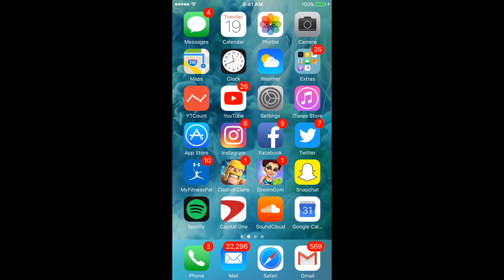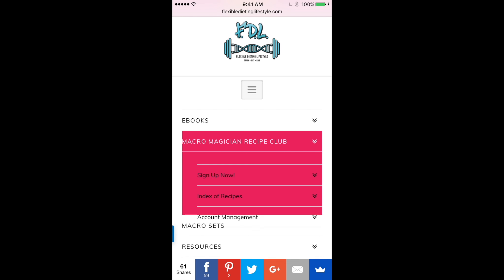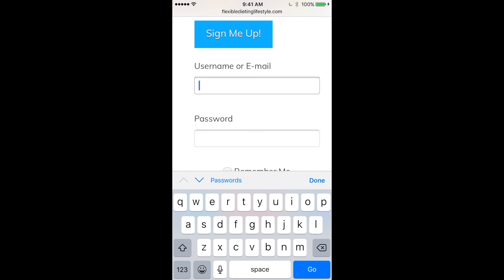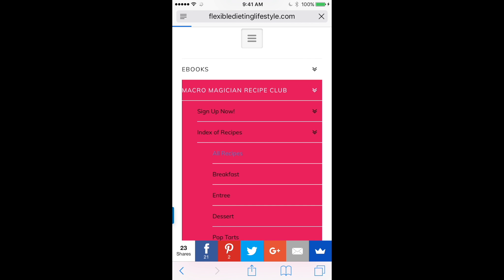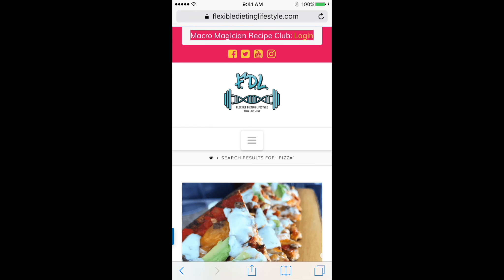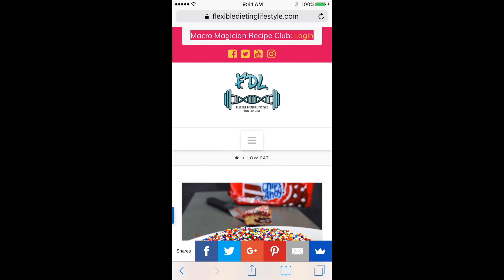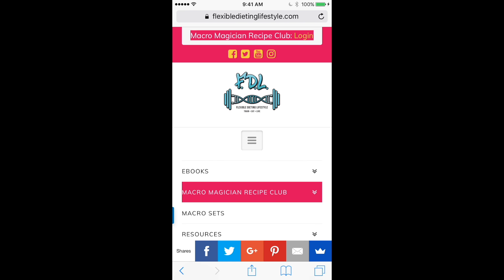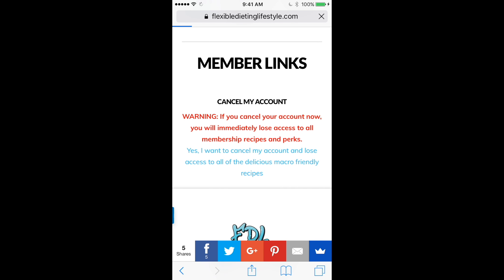How to Navigate the FDL Macro Magician club - Mobile Edition!